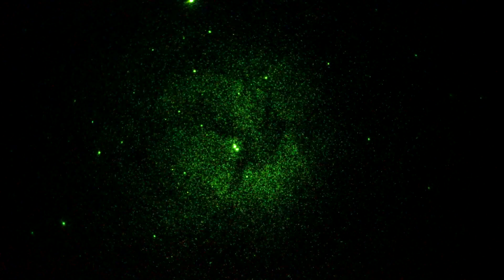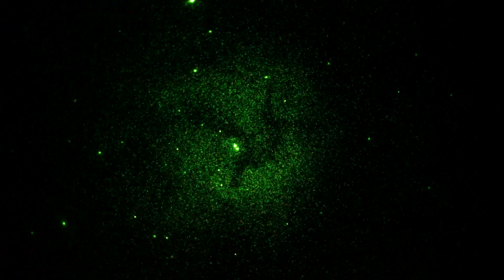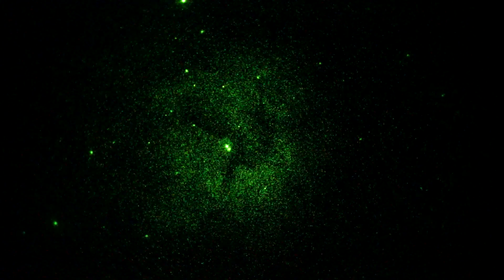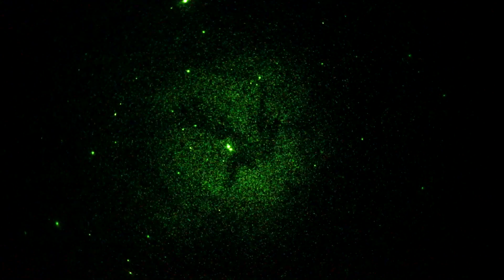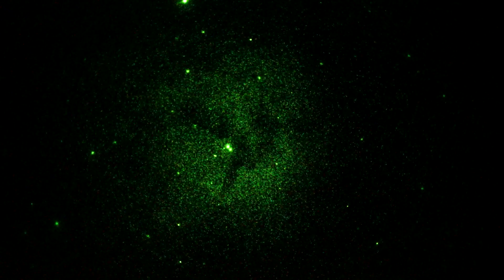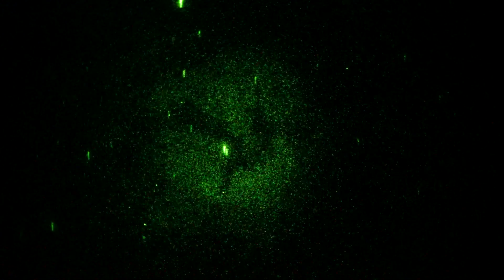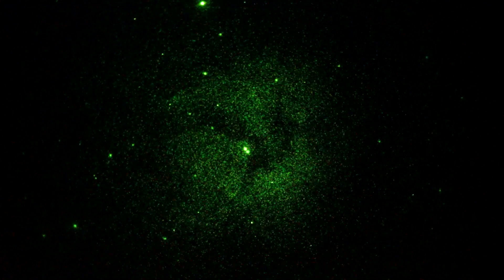M20 Trifid Nebula with Night Vision in Real Time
See the famous Trifid Nebula in Sagittarius.  Video taken using a Takahashi Mewlon 250 telescope (f9.2), Gen 3 thin-film image intensifier (night vision), Sony A7 camera, and a full-frame relay lens.  Location is Mount Pinos, Calif.  Magnification is 90X.